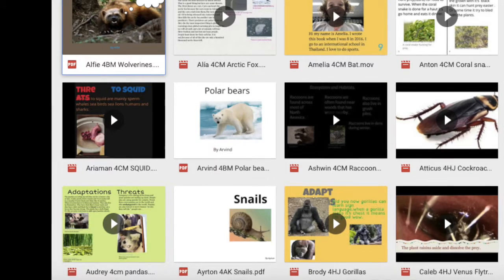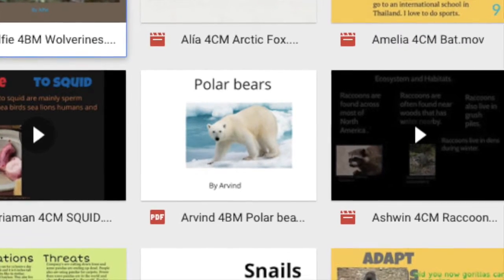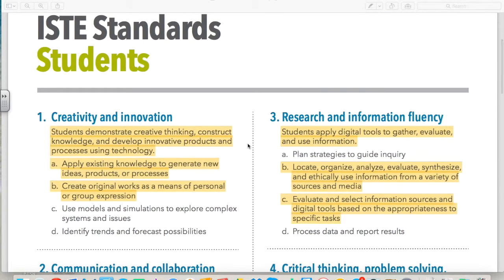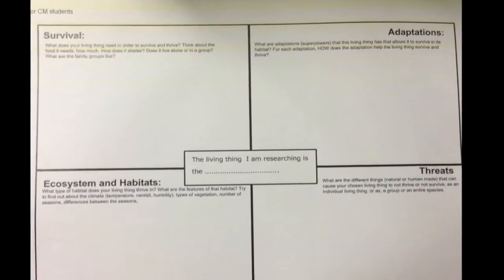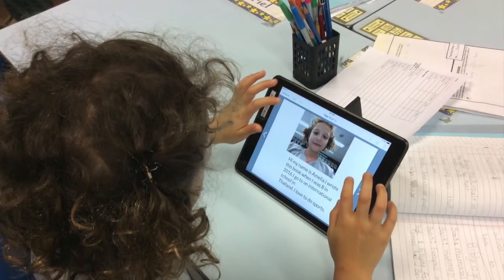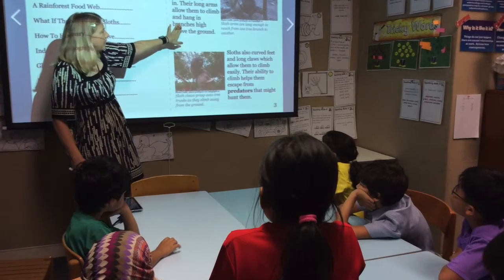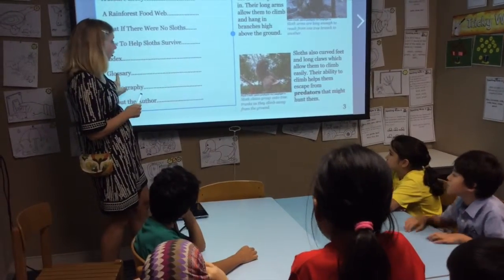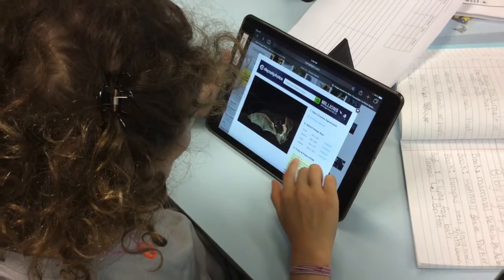COETAIL Final Project